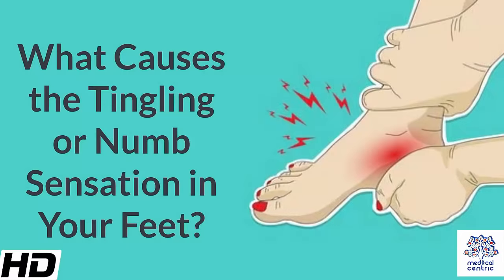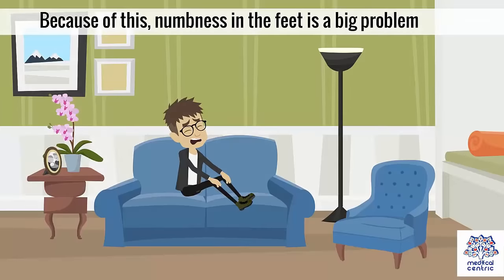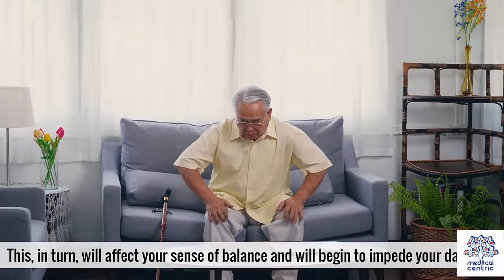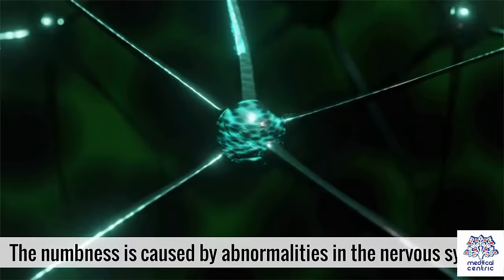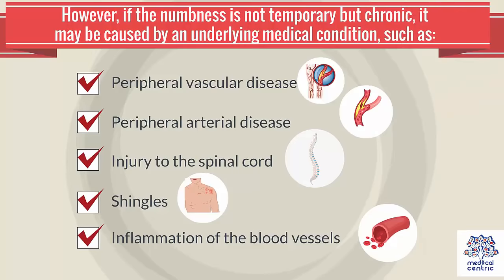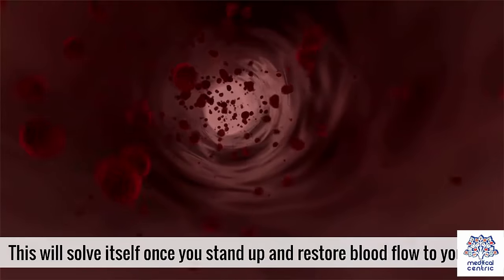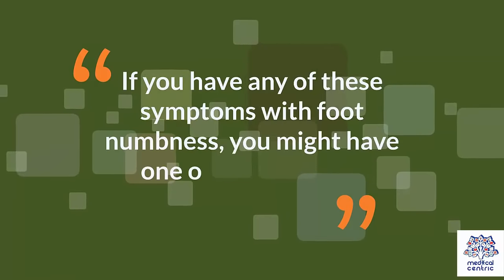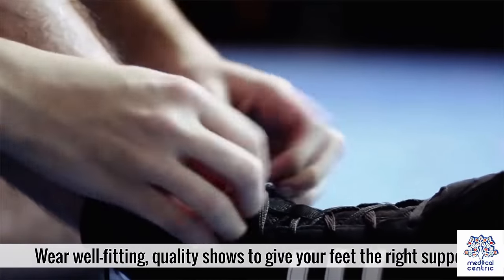What Causes the Tingling or Numb Sensation in Your Feet?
Chapters

0:00 Description of the human feet and its sensitivity
0:51 How to spot numbness in your feet
1:31 Causes of numbness
2:39 When to seek help concerning numbness
3:20 How to treat feet numbness

• The human feet are lined with numerous sensory receptors, making them one of the most sensitive parts of the body.
 • The reason behind their enhanced sensitivity is due to their constant contact with surfaces.
 • Your feet can help you recognize hot and cold surfaces and act accordingly.
 • Moreover, they help you recognize objects while walking, ensuring that you do not end up stumbling at any point.
 • Because of this, numbness in the feet is a big problem. Not only do you lose sensation, but the numbness can also be a symptom of something far more serious.
 • Although numbness in the feet is usually temporary, it can point towards a chronic condition behind the scenes, such as diabetes.
How Do You Spot Numbness in Your Foot?
 • The most obvious symptom of numbness in the feet is losing sensation in them. They are highly sensitive, and they will become less so due to the problem.
 • This, in turn, will affect your sense of balance and will begin to impede your daily life.
 • Beyond that, you may also feel some other abnormal sensations in your feet, which include:
 • Tingling in some parts of the feet without any contact.
 • A prickling sensation.
 • A feeling that your feet are being pushed at by a needle.
 • Weakness in the feet.
 • Pointing these additional symptoms out can help your doctor diagnose numbness in your feet.
What Causes the Numbness?
 • The numbness is caused by abnormalities in the nervous system. The nerves may be damaged, blocked, or affected by an infection. They may also be compressed by your muscles.
 • However, if the numbness is not temporary but chronic, it may be caused by an underlying medical condition, such as:
 • A herniated disk.
 • Chronic alcohol abuse.
 • Diabetes.
 • Charcot-Marie-Tooth disease.
 • Frostbite.
 • Lyme disease.
 • Guillain-Barre syndrome.
 •  Multiple sclerosis.
 • Morton’s neuroma.
 • Sciatica.
 • Peripheral vascular disease.
 • Peripheral arterial disease.
 • Injury to the spinal cord.
 • Shingles.
 • Inflammation of the blood vessels.